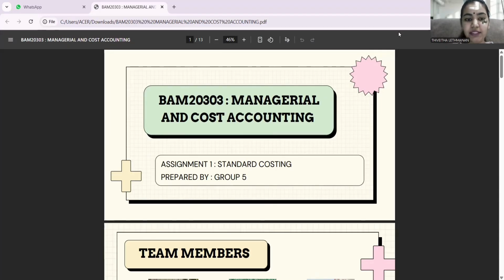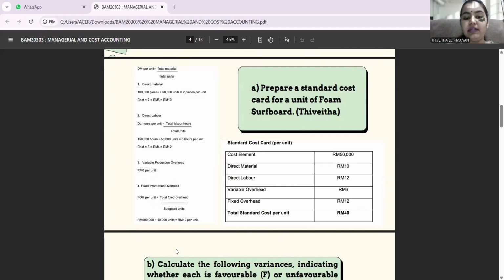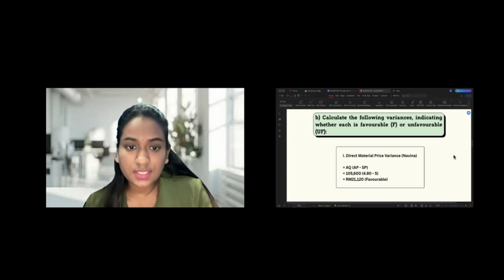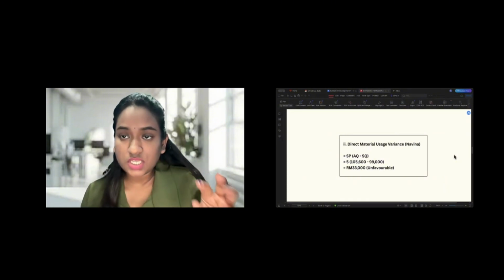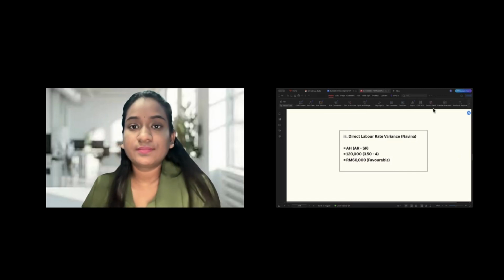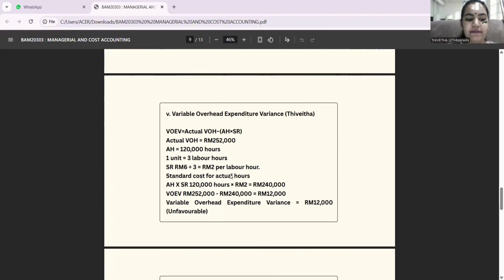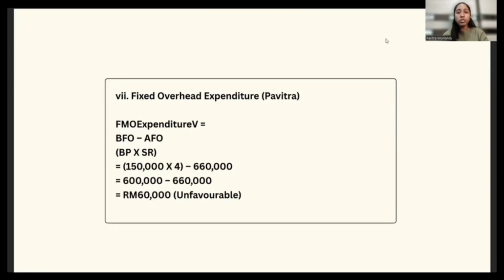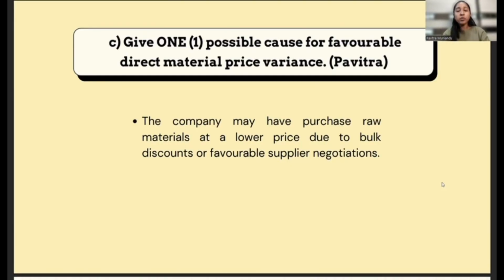BAM20303 - Assignment 1 : Standard Costing (Group 5)